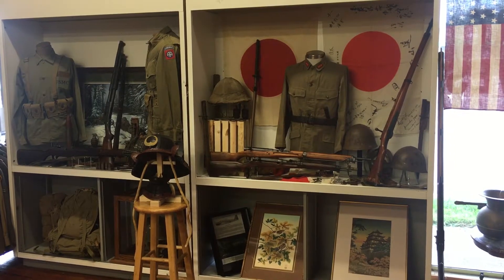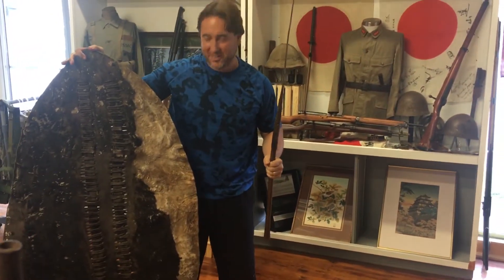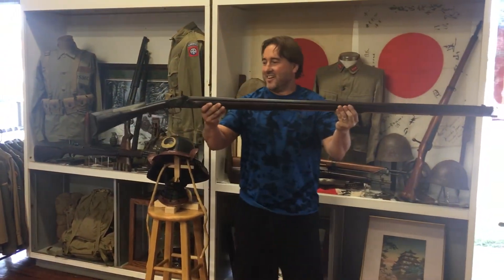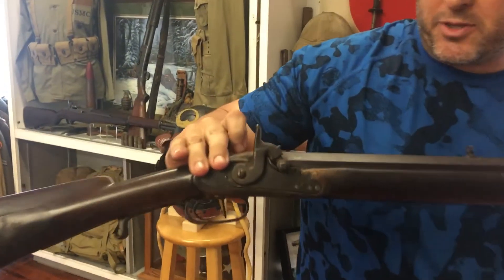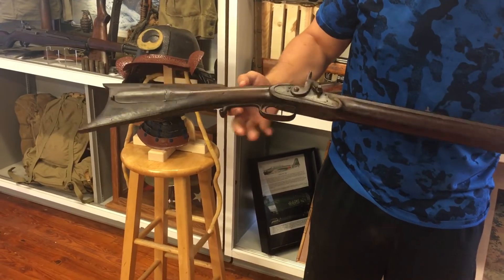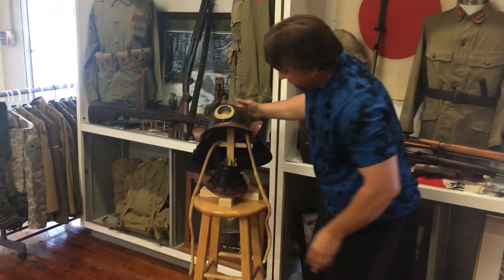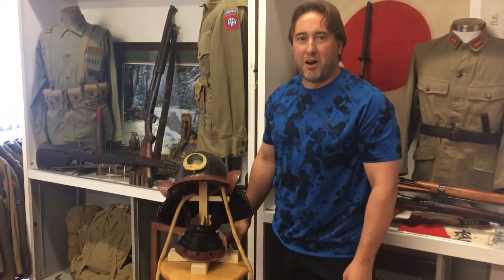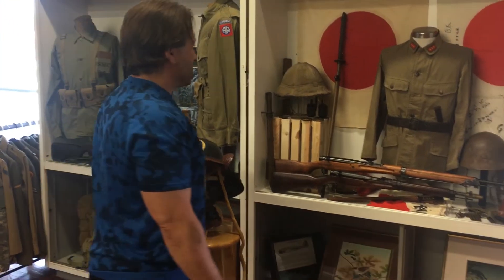Brian Akins talking History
Civil War Relics and much more on my YouTube Channel.  Please check out all of my videos.